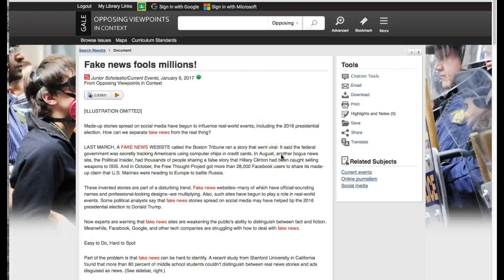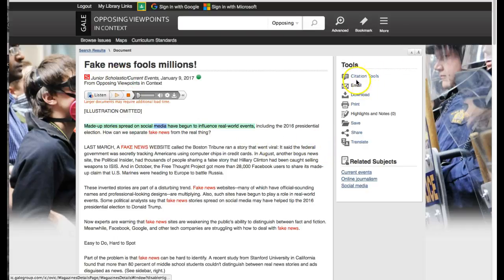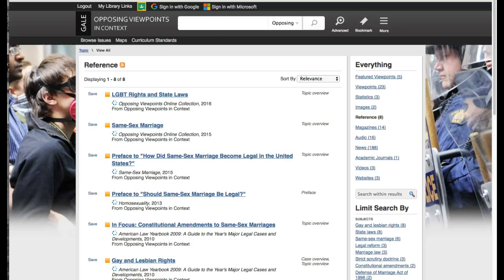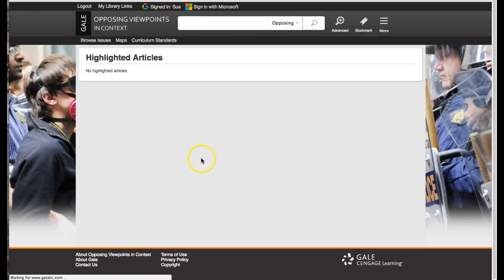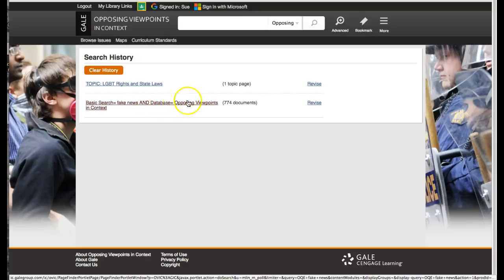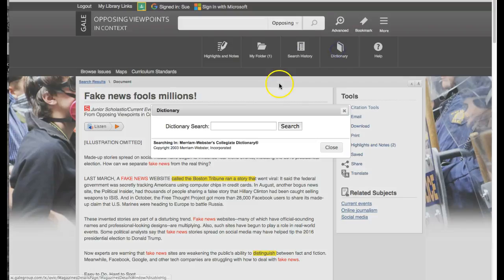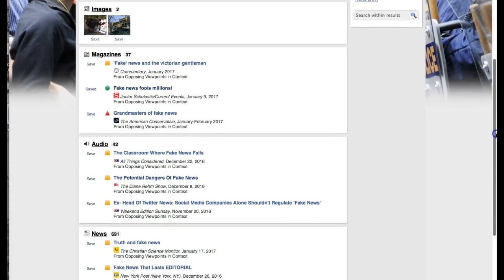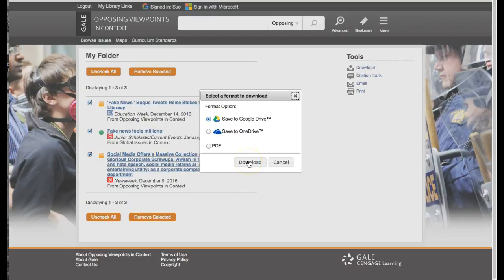Useful Tools in Gale Databases